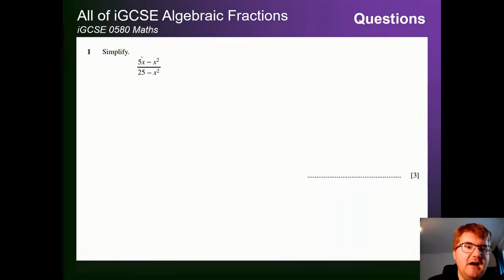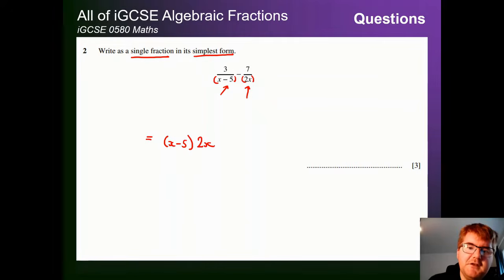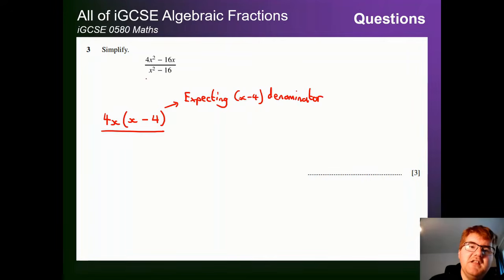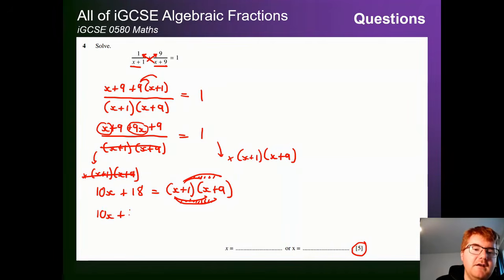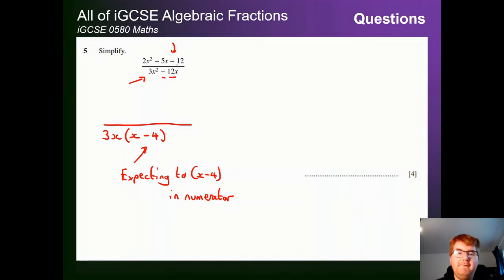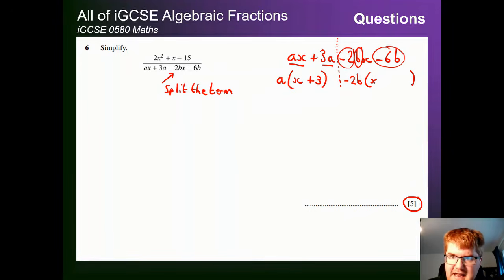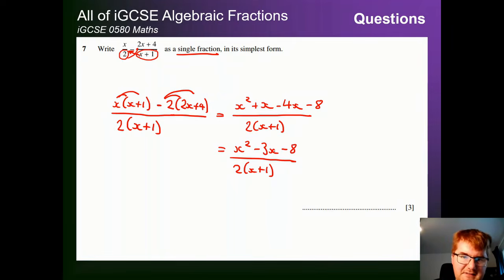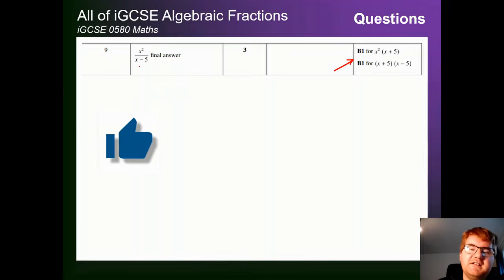Hardest All of iGCSE Algebraic Fractions: What You Need To Know